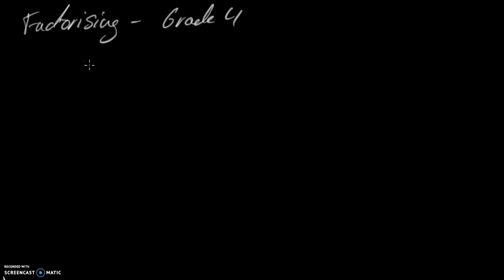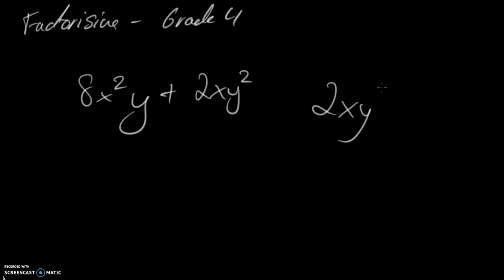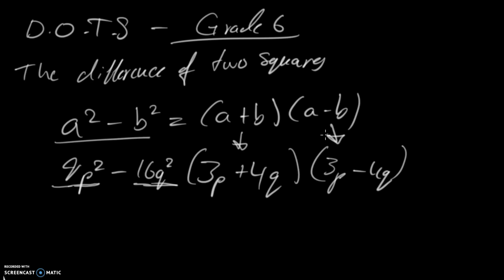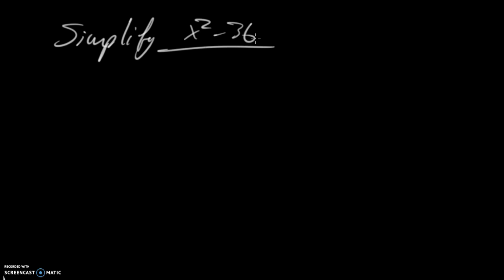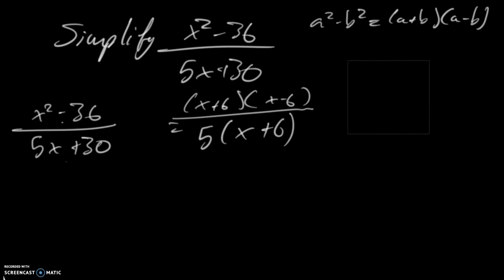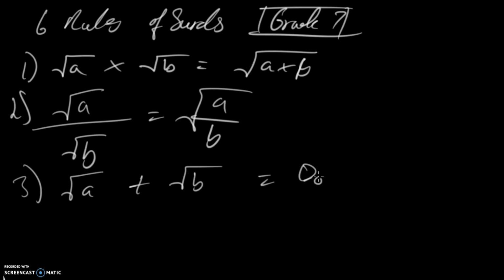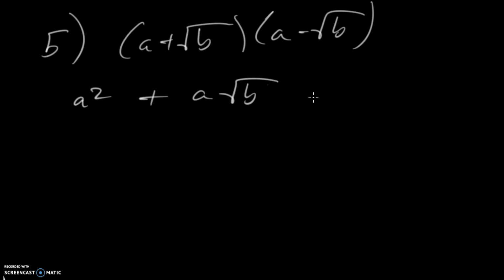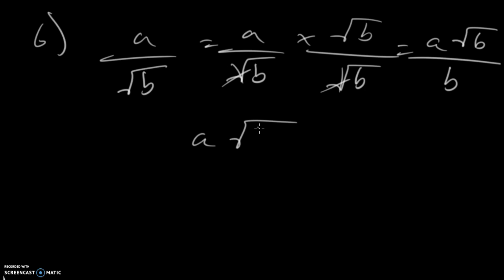Road to Grade 9- Maths-Algebra 3